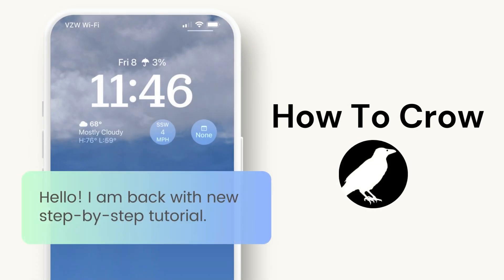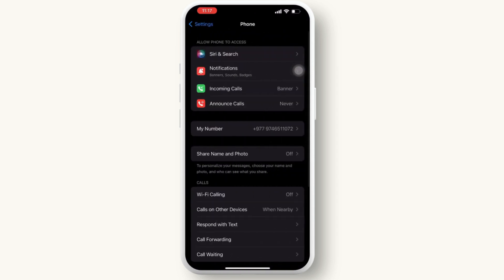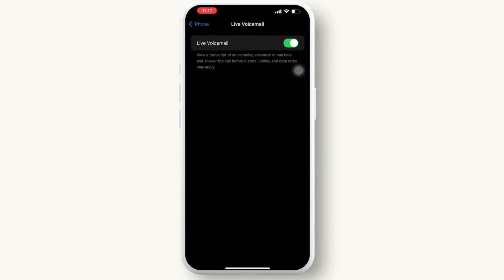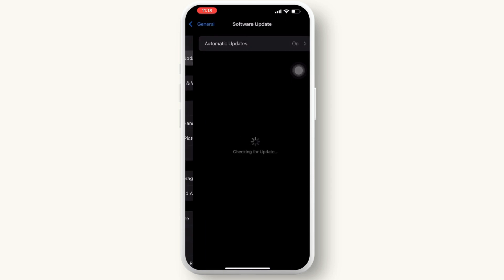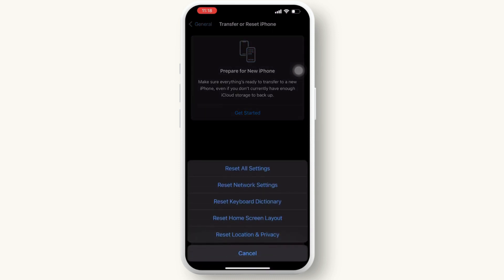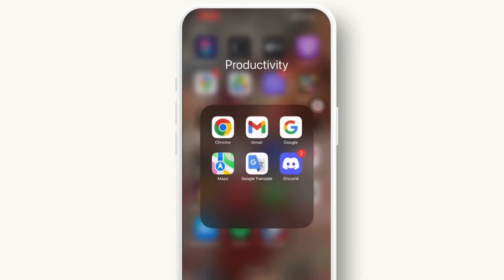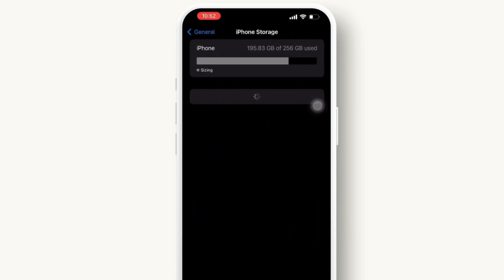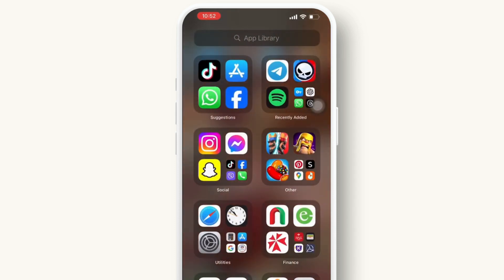How to Fix Visual Voicemail is Currently Unavailable on iPhone | iOS 17 Voicemail Not Available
Tutorial video on How to Fix Visual Voicemail is Currently Unavailable on iPhone. Fix iPhone Says Visual Voicemail Not Available with the help of this guide video.

Is the "Visual Voicemail Unavailable" message plaguing your iPhone? Drowning in a sea of missed calls and cryptic notifications? Fear not, iPhone users! This How To Crow guide equips you with the ultimate arsenal to conquer this pesky voicemail issue and reclaim control of your messages.